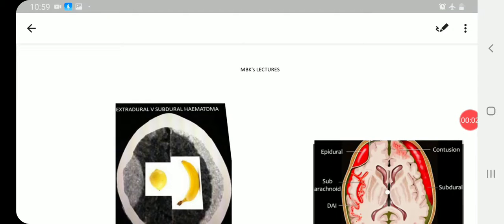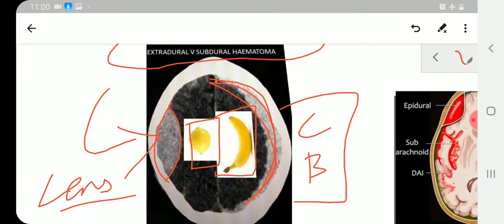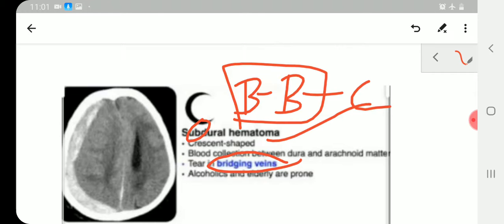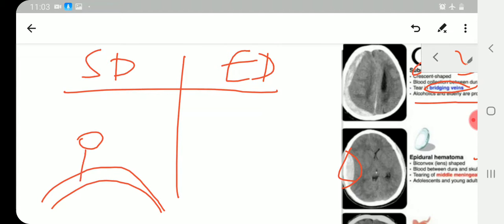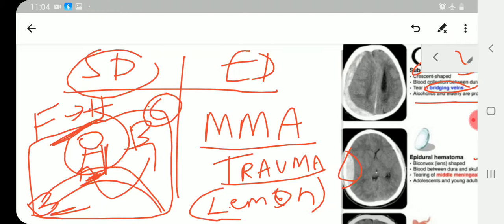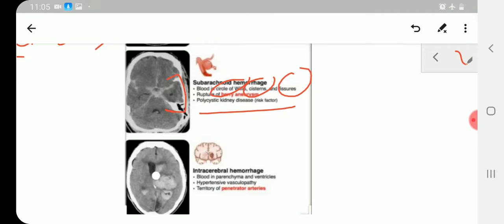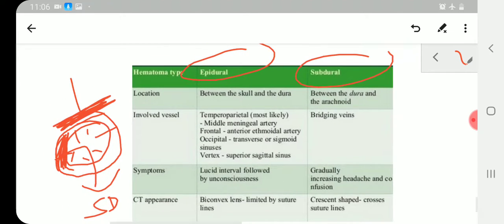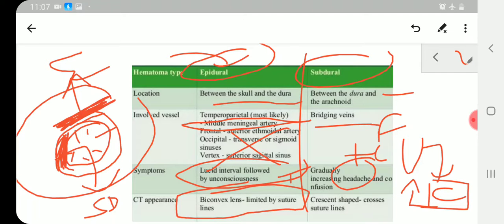EPIDURAL vs SUBDURAL BLEED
MCQ aspect quick bites